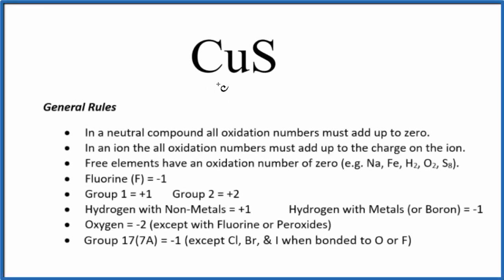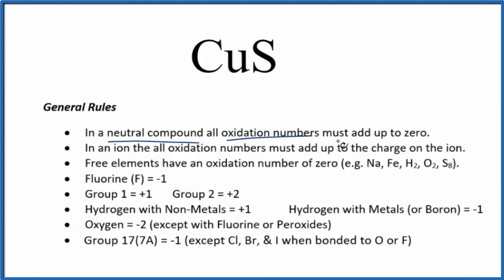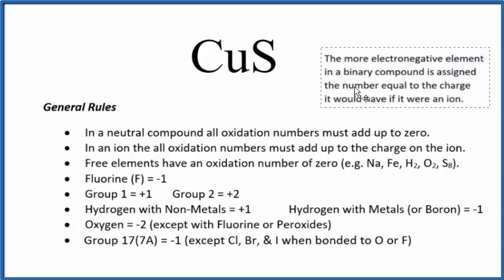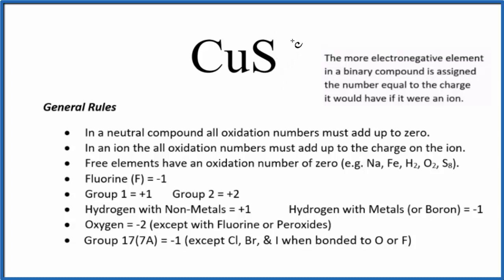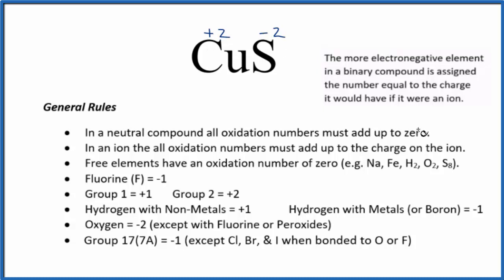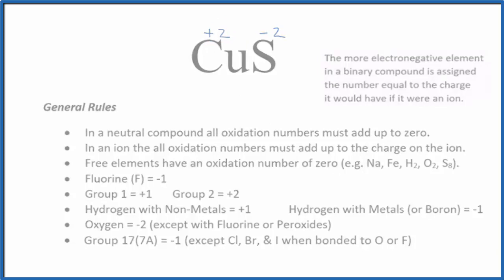How to find the Oxidation Number for Cu in the CuS ion.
To find the correct oxidation state of Cu in CuS (the Copper (II) sulfide ion), and each element in the ion, we use a few rules and some simple math.

First, since the Copper (II) sulfide ion has an overall charge of we could say that the oxidation numbers in CuS need to add up to charge on the ion.